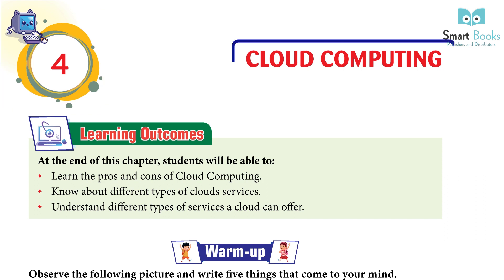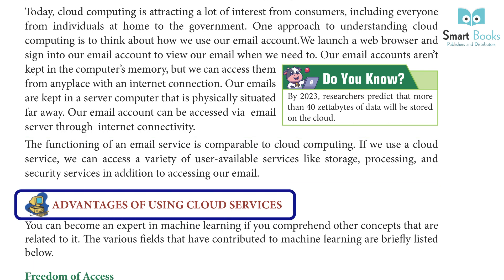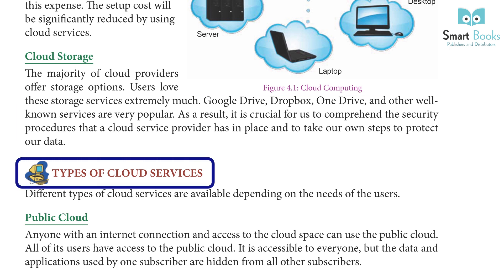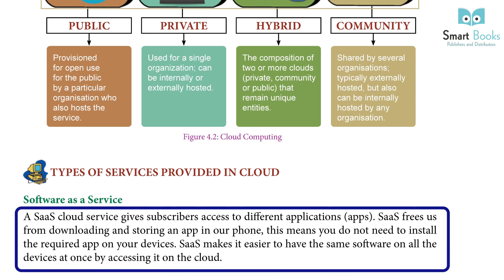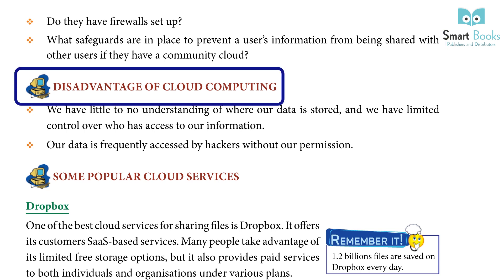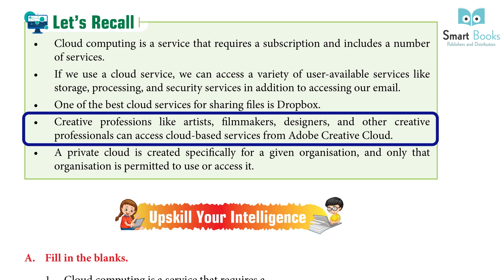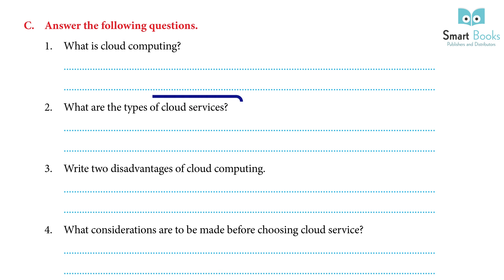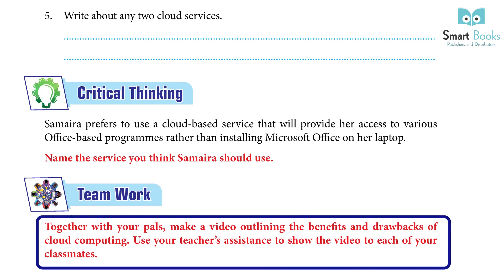Class 8 Computer Chapter 4 Cloud Computing | Smart Book Publisher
Computer
Class 8 Computer Chapter 4 Cloud Computing
Computer Class
Online Computer Courses
Computer Knowledge
Computer Exercise
Online Books